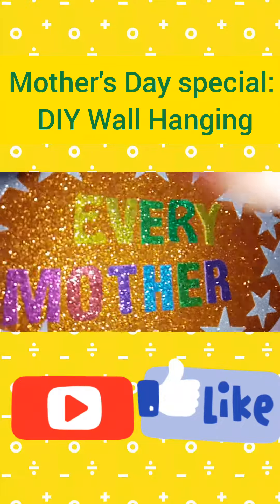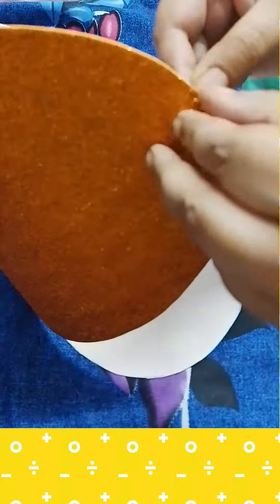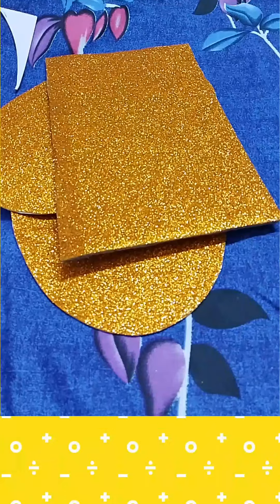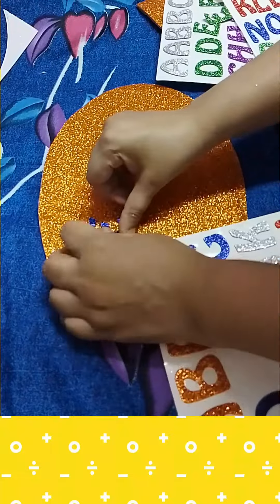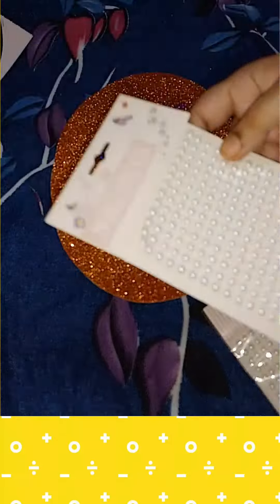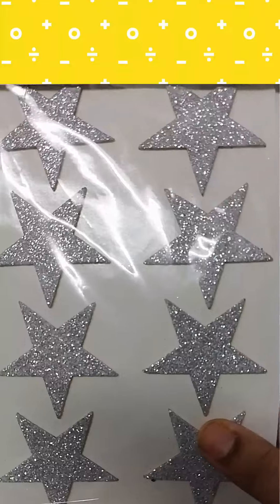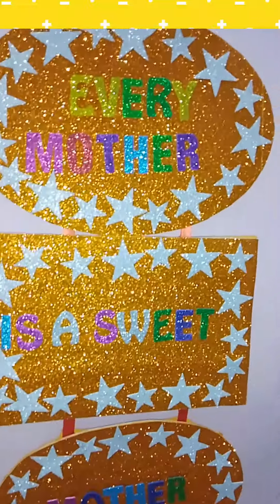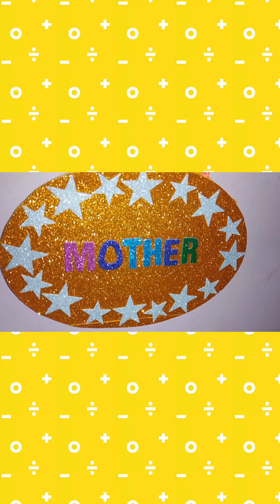Mother's Day special Diy Wall Hanging | Mother's Day Gift DIY Wall Hanging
In this video, I am going to share with you this beautiful mother's Day special Diy Wall Hanging.

About My Channel: This is a channel where you can learn to DIY and Lifestyle Hacks. I (Samira) will be sharing tips on how to organize your life, develop your hobbies and make home and self-improvements! I'm also here to give you some tips to live a healthy lifestyle and beauty tips.

My goal is to share the things I enjoy doing and my passion. On this channel, you will find everything from party planning tips and home décor ideas to DIY tutorials. So join me in this fun creative journey and unleash your creativity!

CRYSTAL CRAFTS